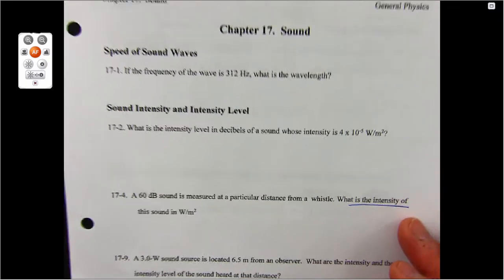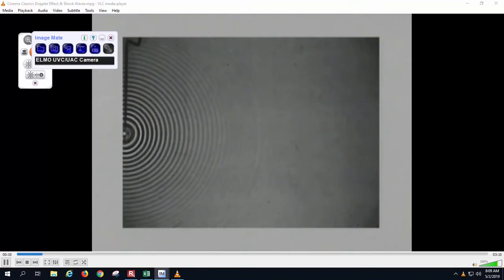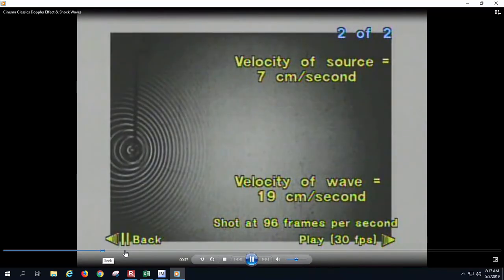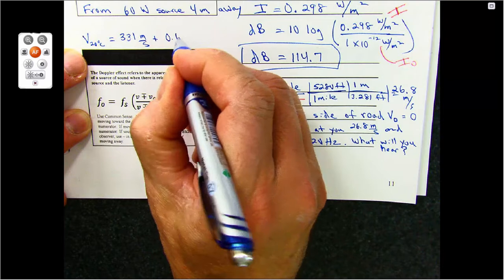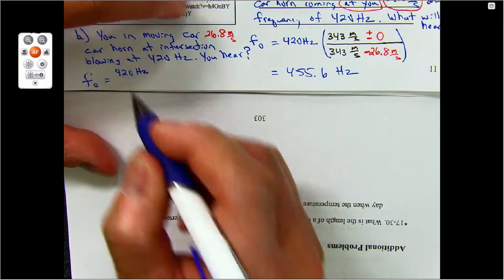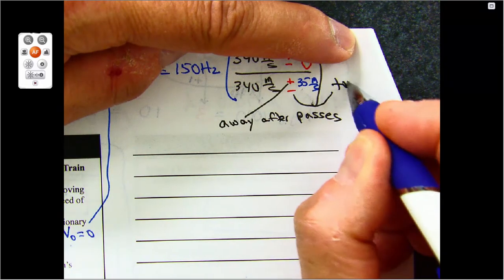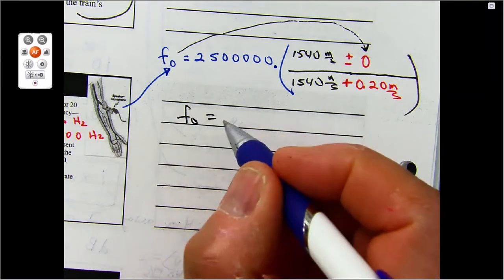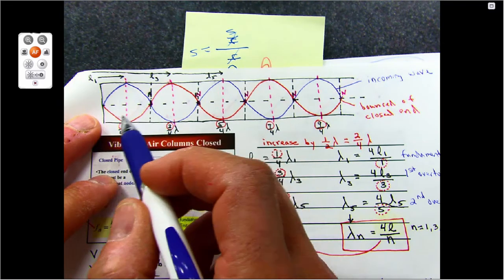ch. 17 sound day 2